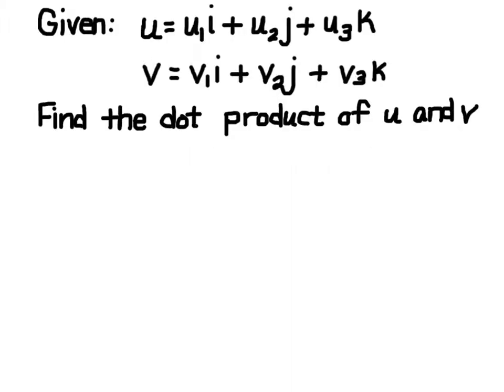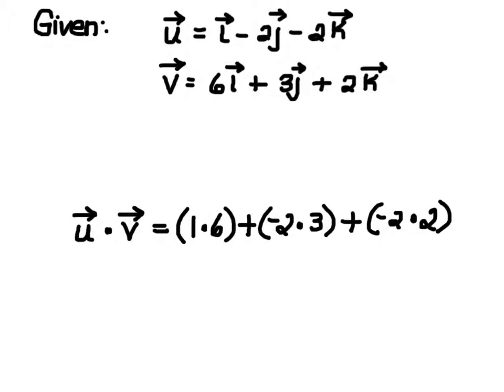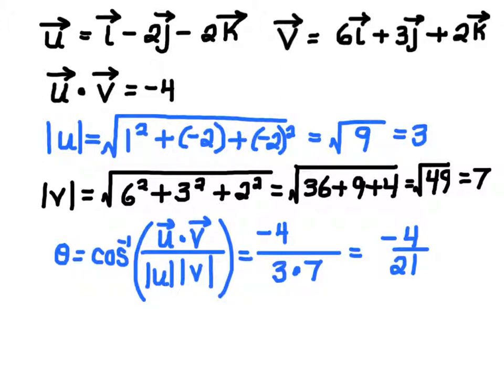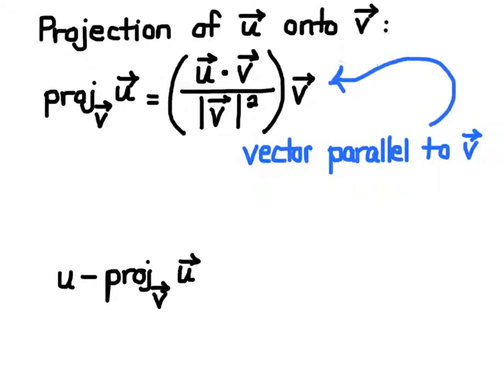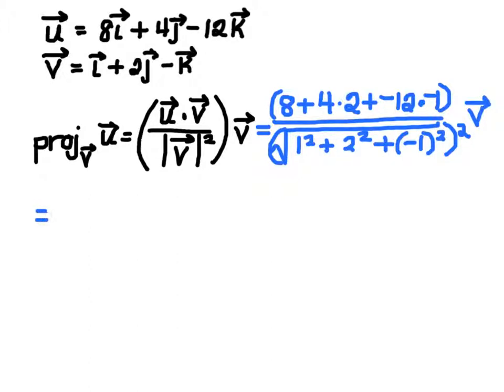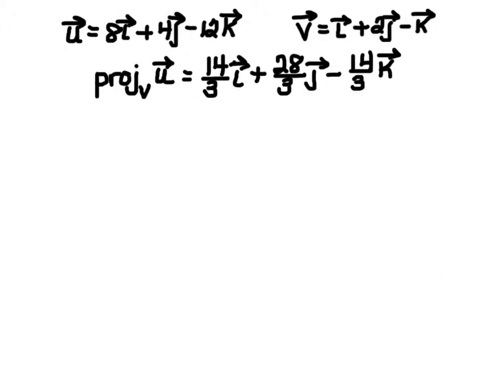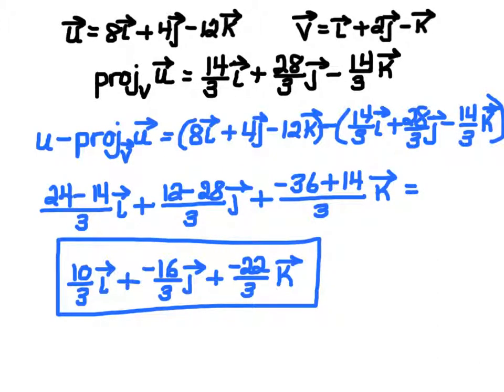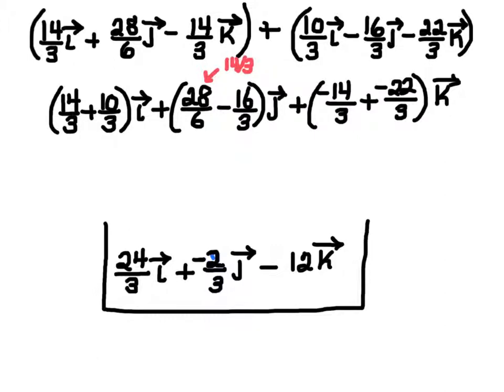11.3 Dot Products & Projections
Dot Products & Projections